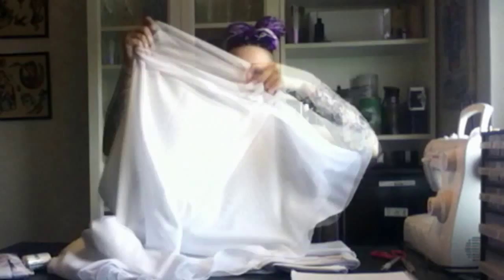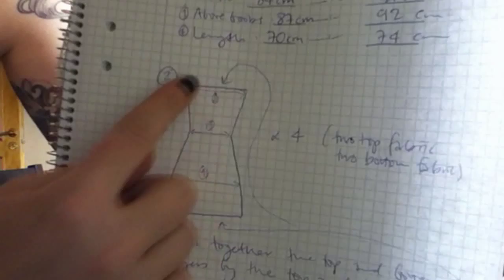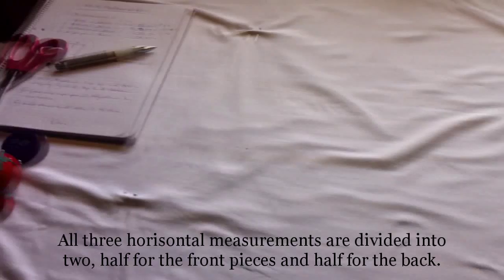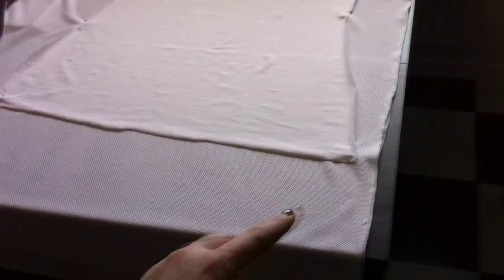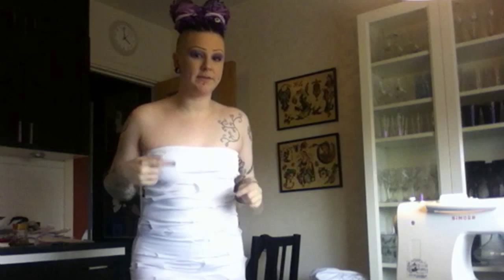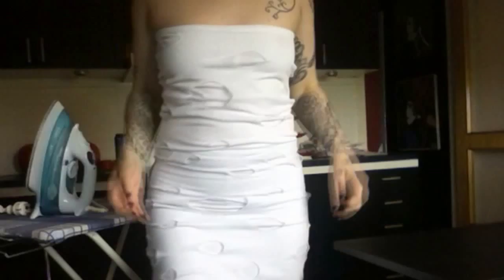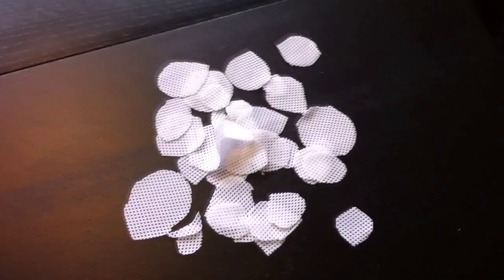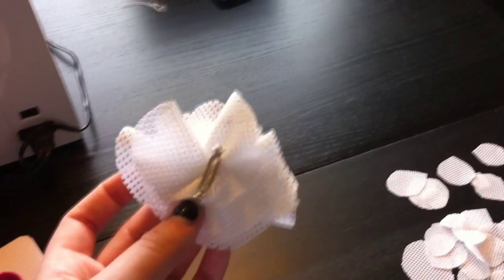How to sew a trashed Midsummer dress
Just to break away from my usual black attire, I decided to make a white dress for Midsummer. Pretty simple, but sexy and fun, so I can go nuts with accessoaries.